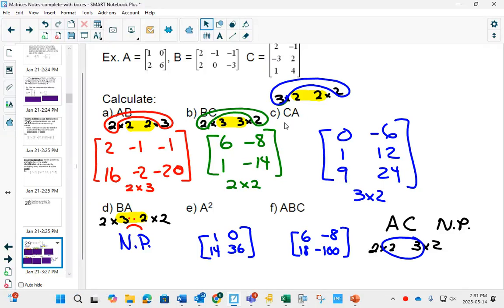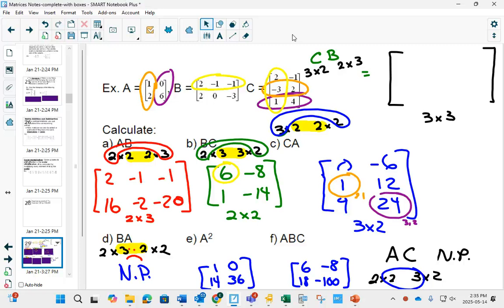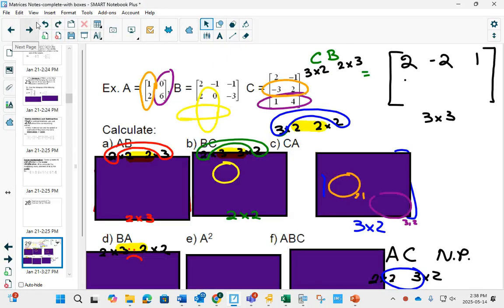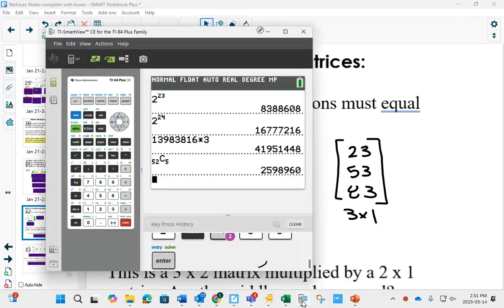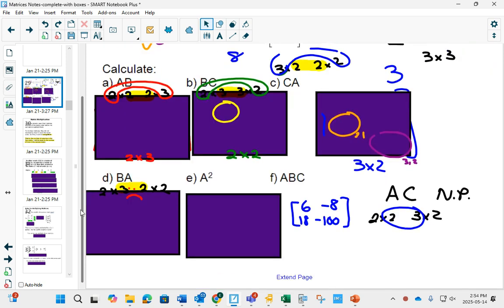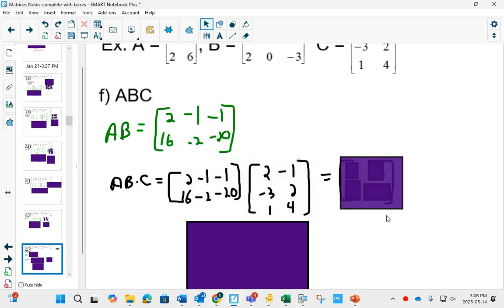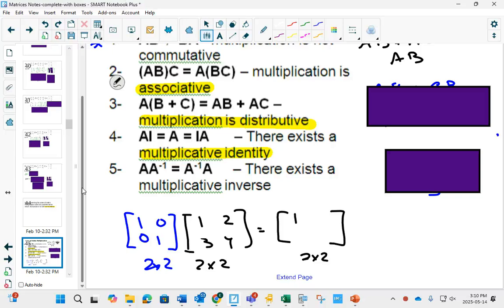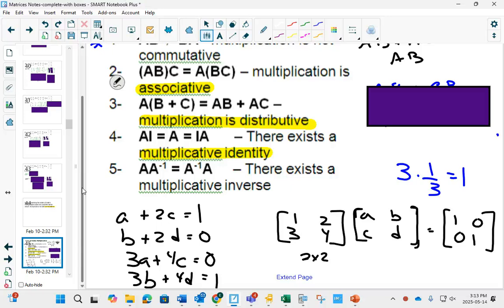42AP Matrix Multiplication